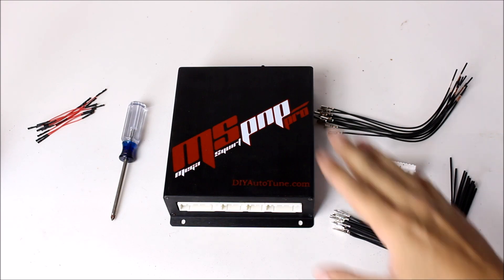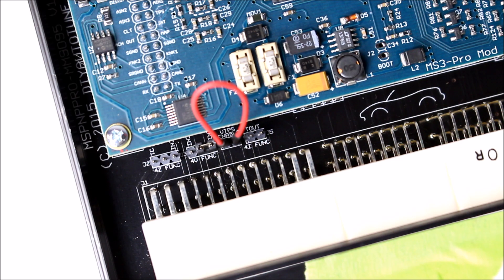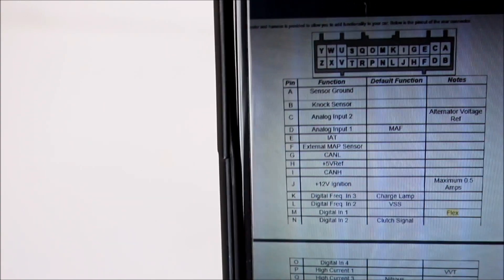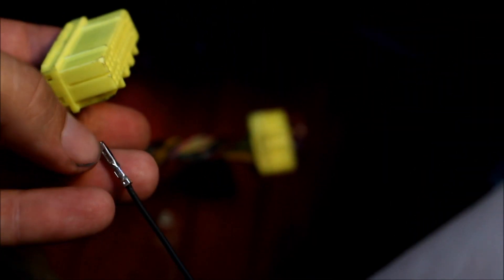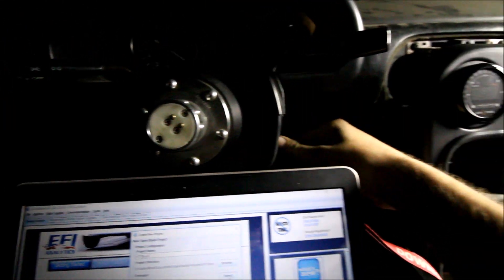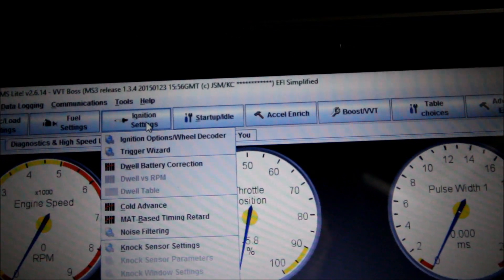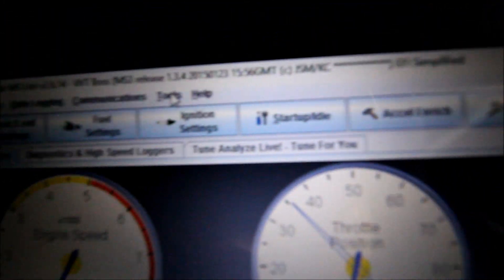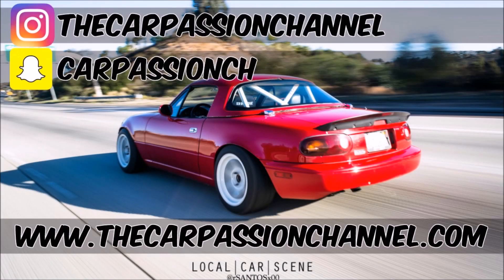Megasquirt Setup Before The 1st VVT Swap Start (Rebirth Ep38)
A laundry list of boring things that you will find infinitely useful if you attempt a similar swap. Enjoy :)

MUSIC